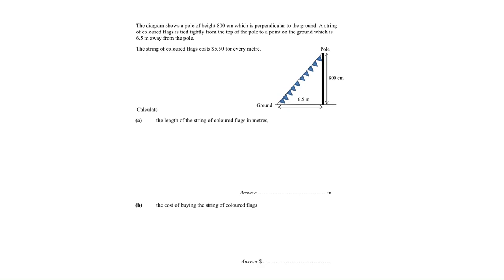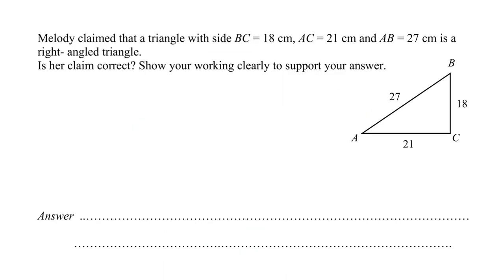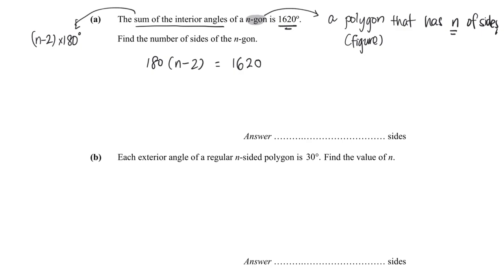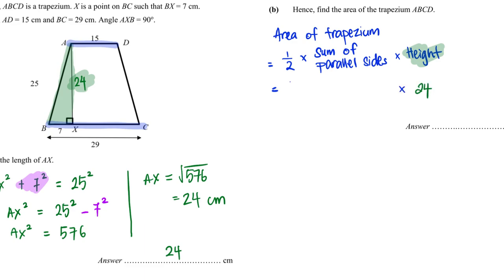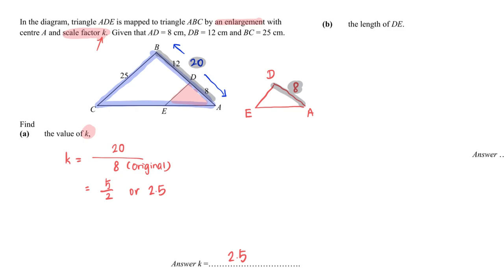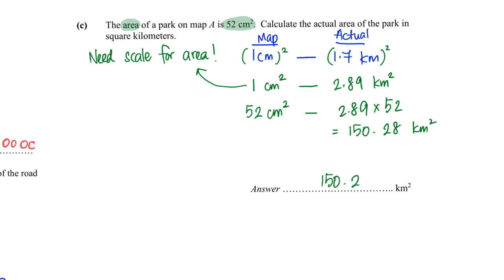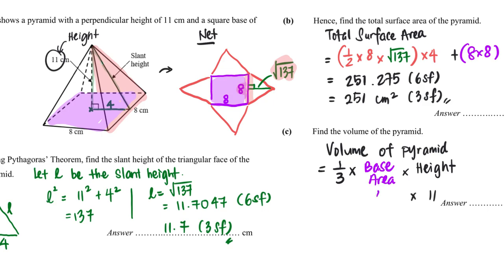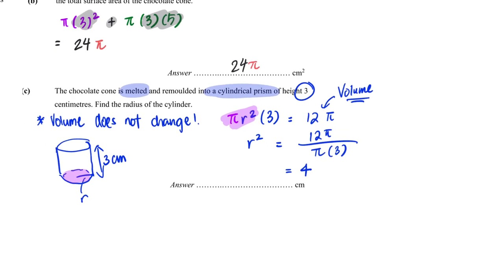[2023] 2G2 WA3 Revision Paper 1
00:00 Q1
05:05 Q2
09:15 Q3
13:22 Q4
16:33 Q5
18:44 Q6
21:40 Q7
26:43 Q8
32:15 Q9